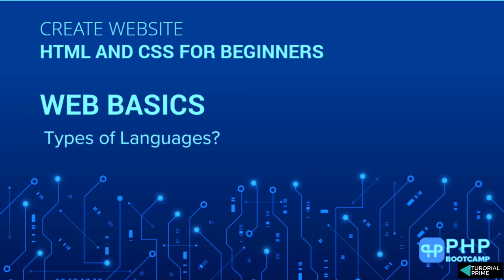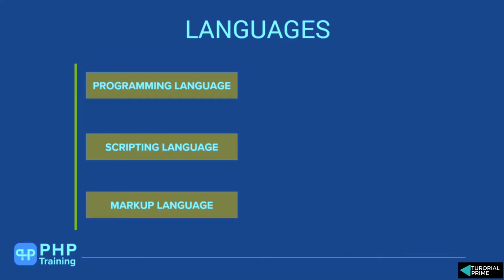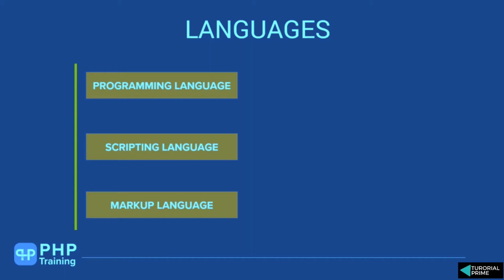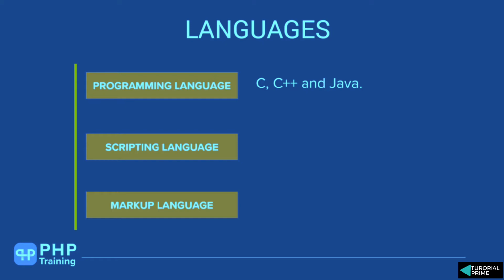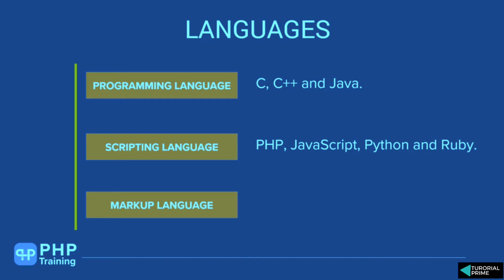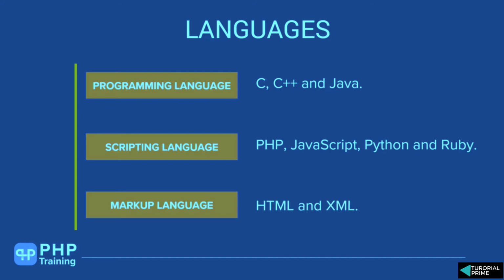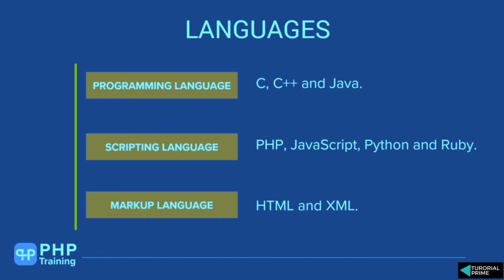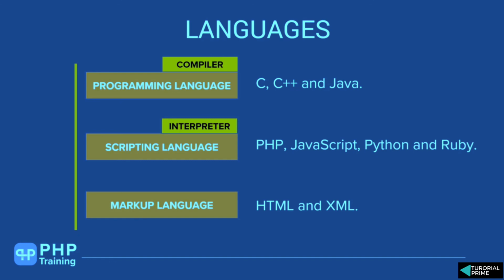type of lang